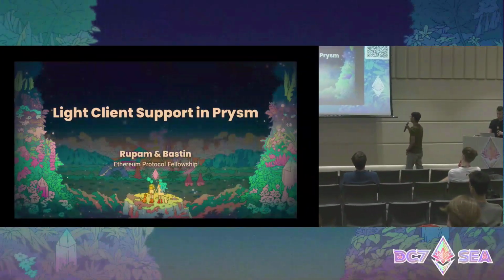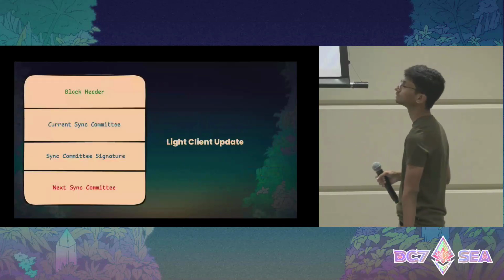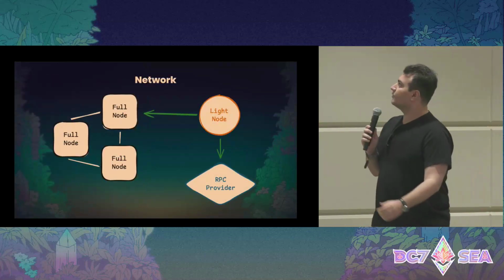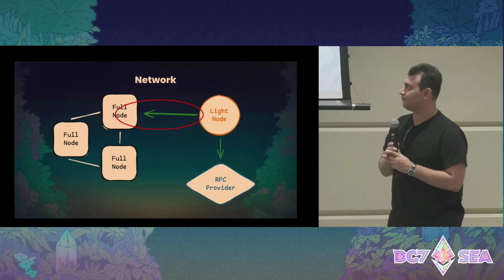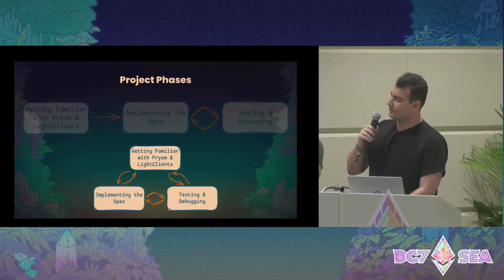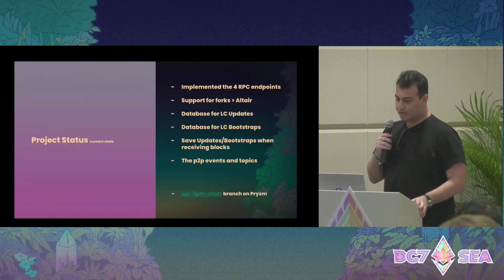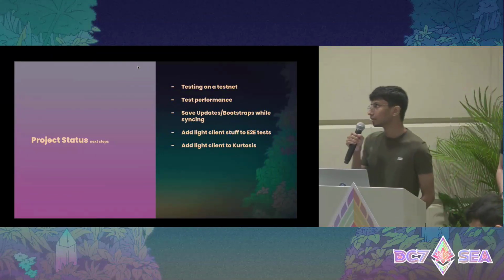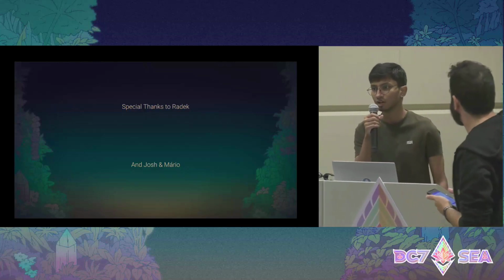Light Client Support in Prysm | Devcon SEA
Showcasing the addition of Light Client server support to the Prysm consensus client.

Speaker(s): Bastin, Rupam
Skill level: Intermediate
Track: [CLS] EPF Day